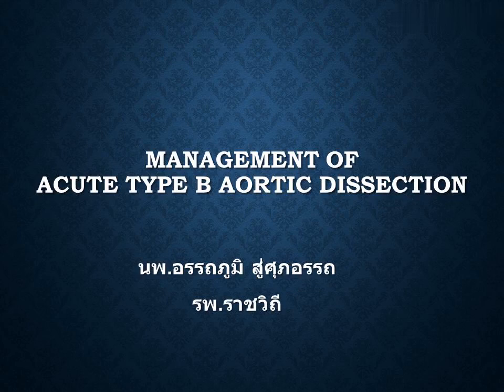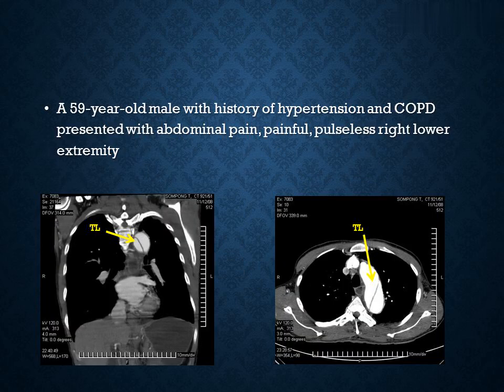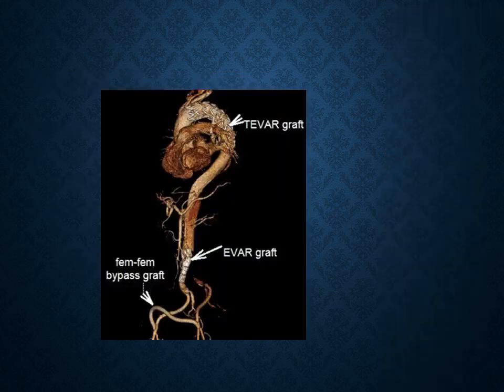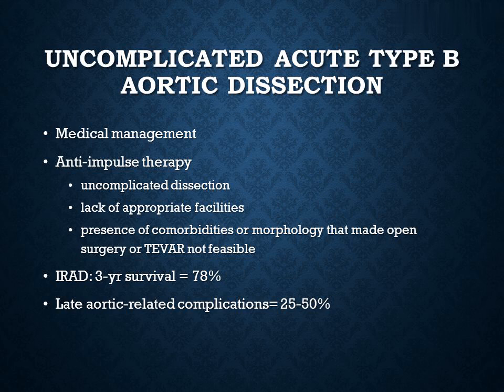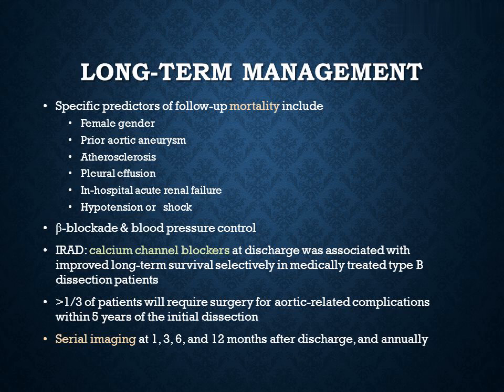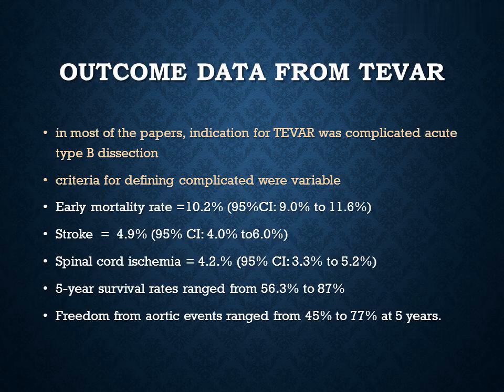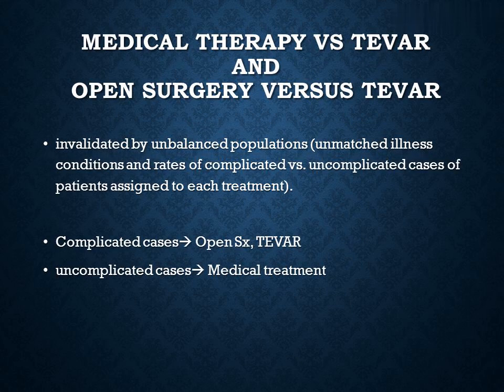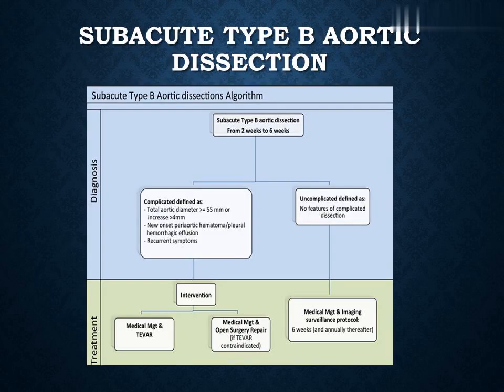Management of Acute Type B Aortic dissection ppt